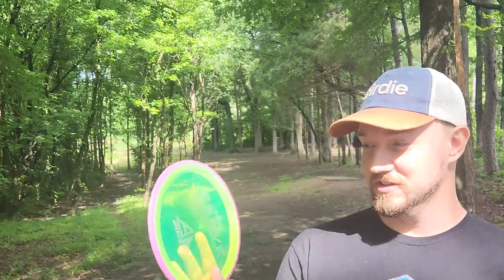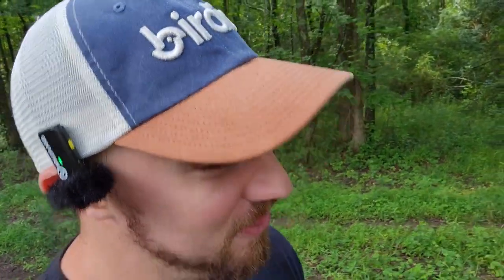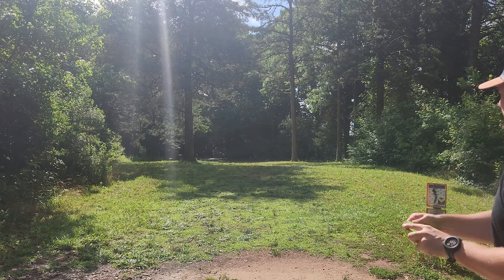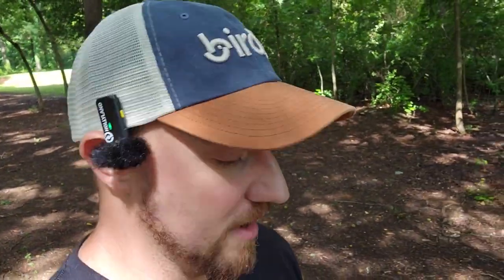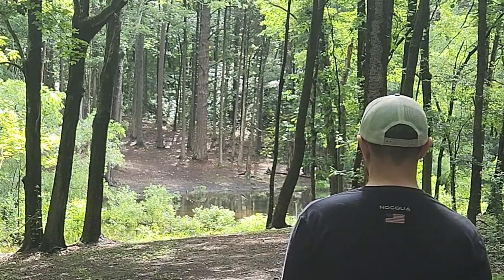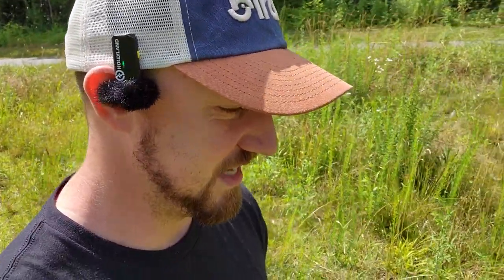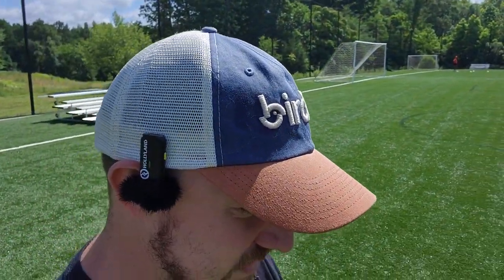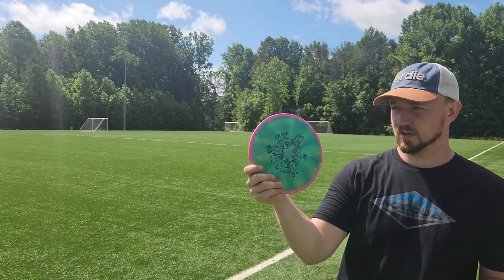Trying Out The Internets Favorite Fairway Driver